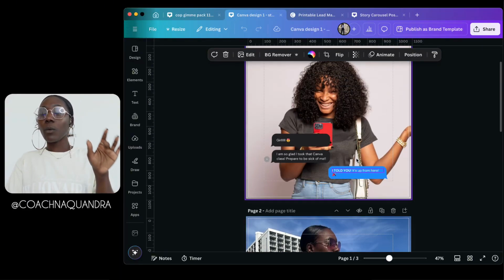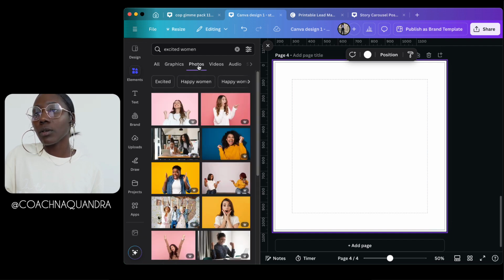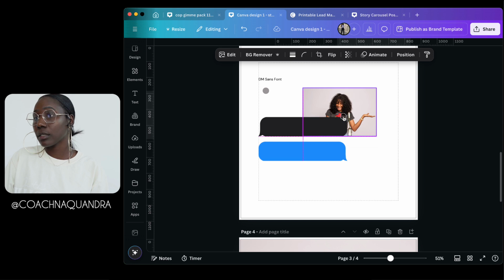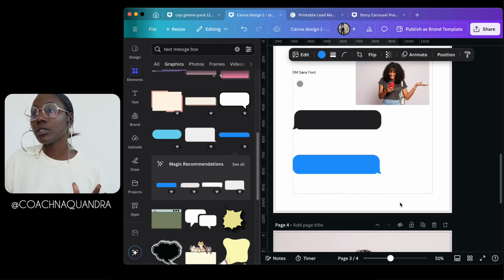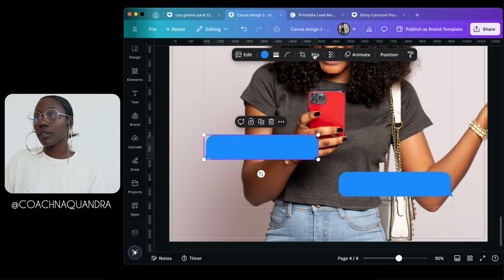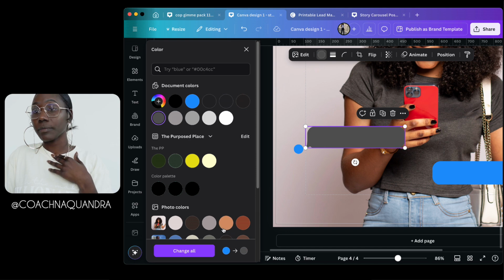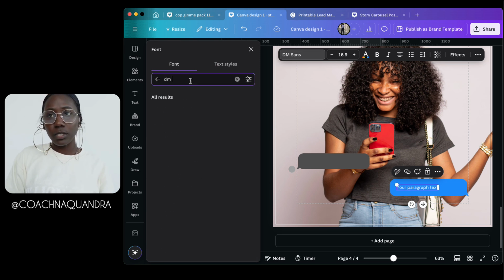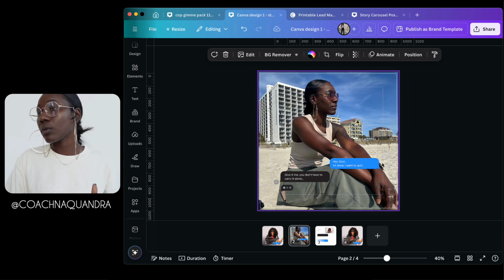Text Message Create a Story Post: Canva Design Tutorial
Have fun creating this dynamic piece of content that is good for storytelling and capturing attention!

Pause. Stop. and Start this lesson as many times as you need to get it right! If you have questions - always ask!